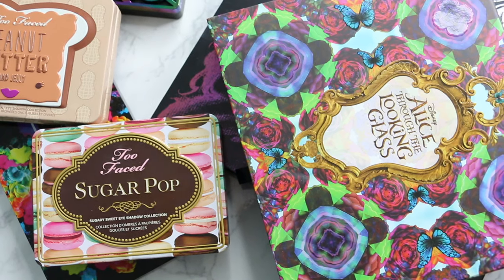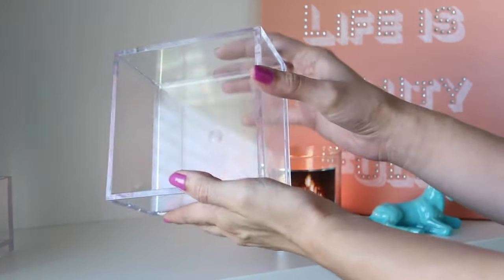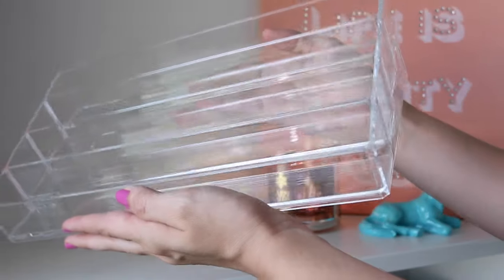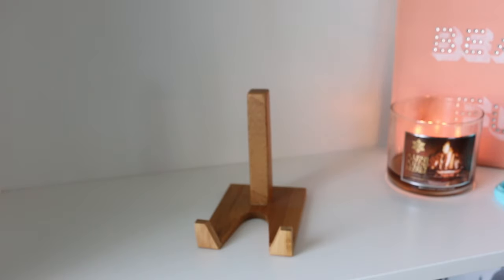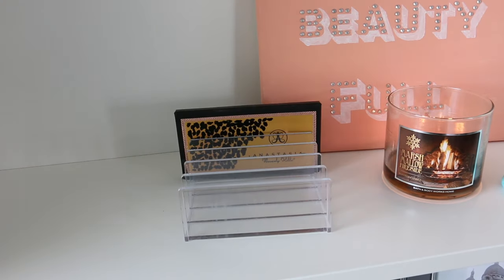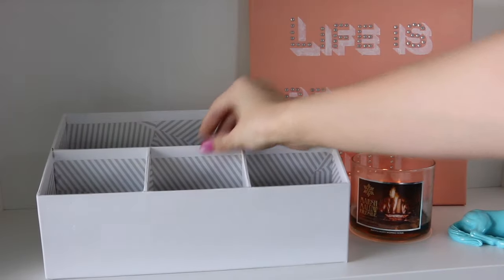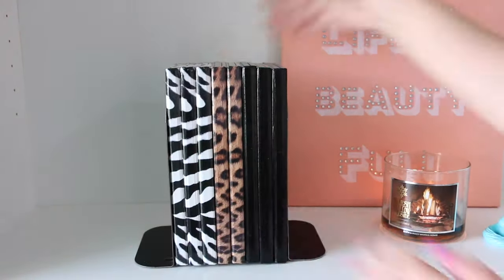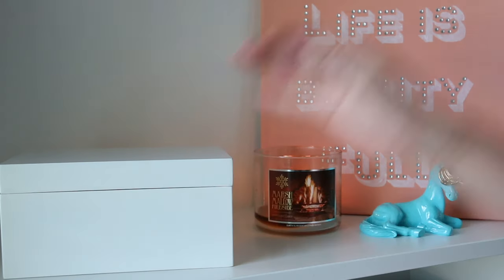EYESHADOW PALETTE STORAGE | HOW I STORE MY EYESHADOW PALETTES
THUMBS UP for more makeup storage videos!

Open for unicorns & rainbows 👇🏽

In this video I show you my top ways to store and display eyeshadow palettes. Eyeshadow palettes are so pretty that I like to store them out rather than in a drawer. For my eyeshadow palette storage, I definitely get creative, using kitchen, office and cosmetic options. Eyeshadow palette storage should be fun so think outside of the box! :)

3. tiered nail polish rack | here's a similar one
6. tiered dish rack
7. white letter sorter | can't find a similar one online :(
8.

👀 Keep watching 👀

|| FAQ ||
What camera do you use? Canon 70D currently, prior to May 2015 I used a Sony Handycam

What lighting do you use? I started with Umbrella Lights then I added a ring light Recently I've replaced the umbrella lights with soft boxes

What hair color do you use? Pravana, it's a blend of color my stylist mixes.